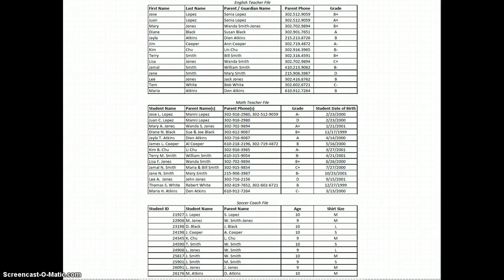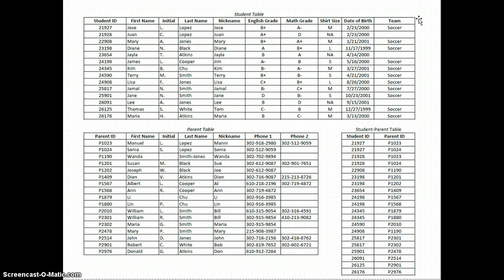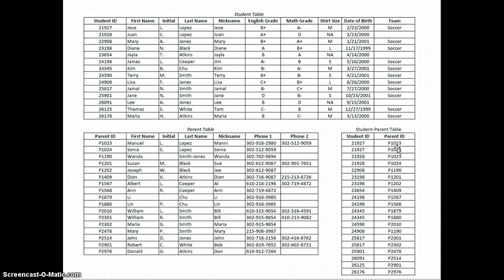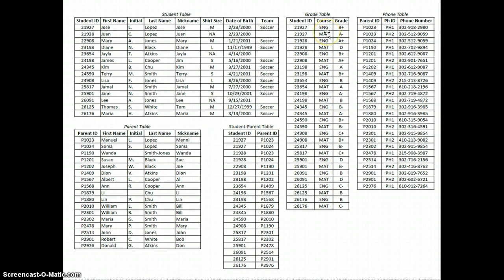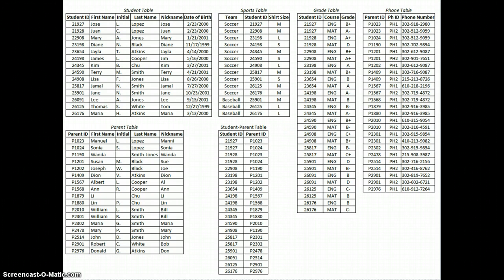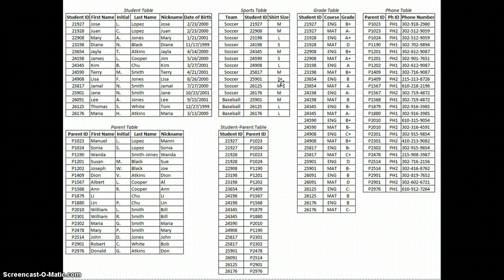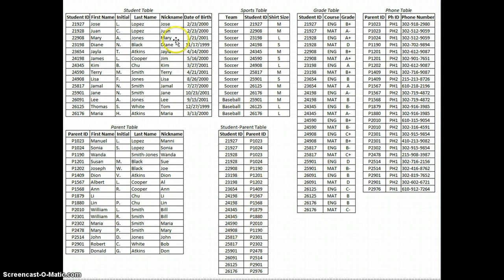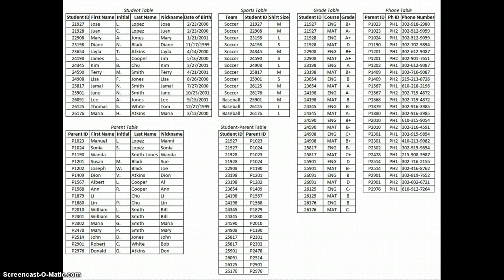School Data Follow Up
Additional information on the school database